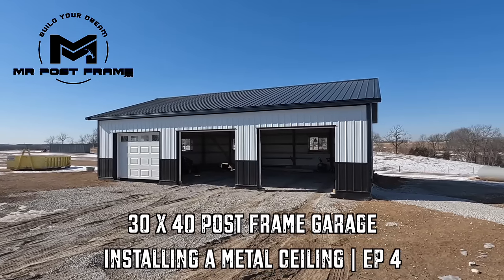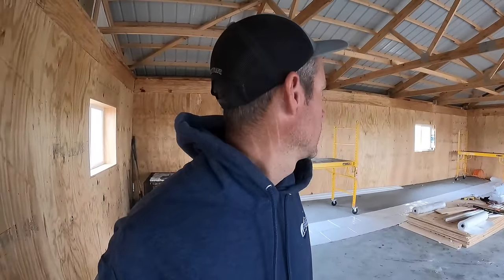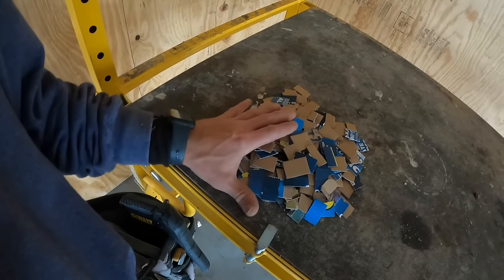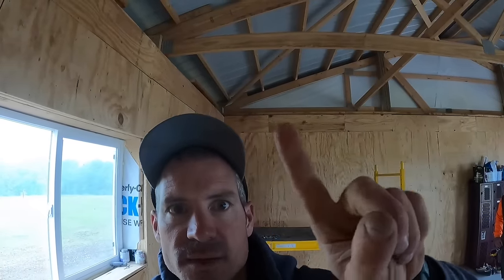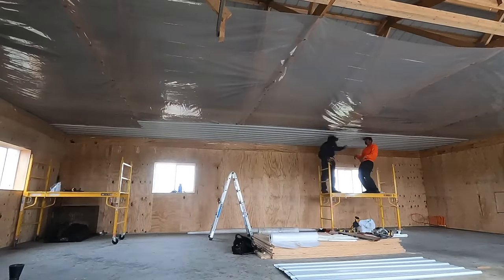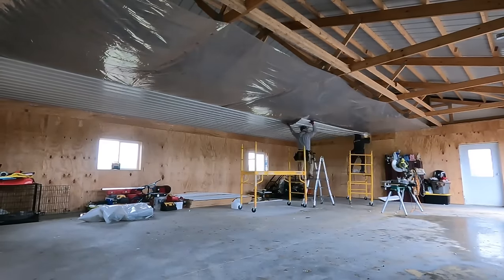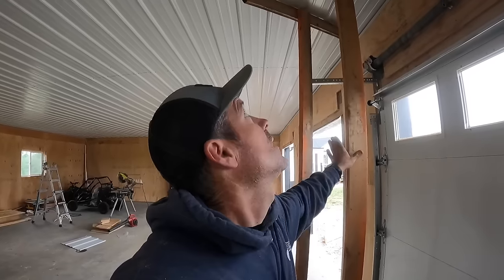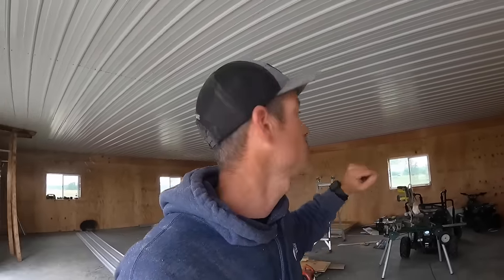30 x 40 Garage | Installing a Metal Ceiling | Ep4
MRPostFrame.com